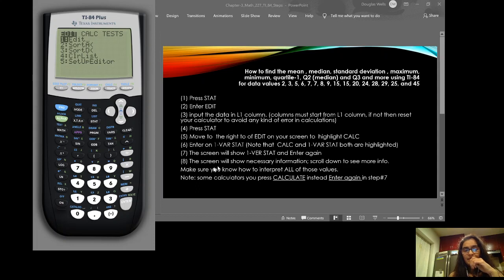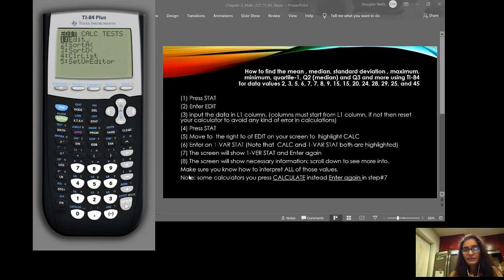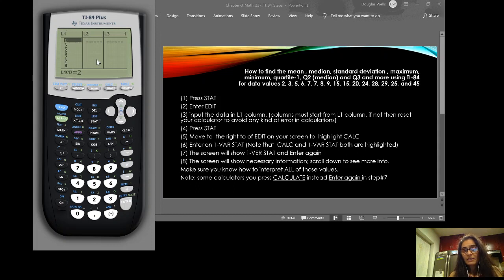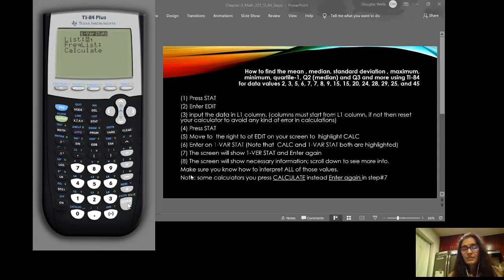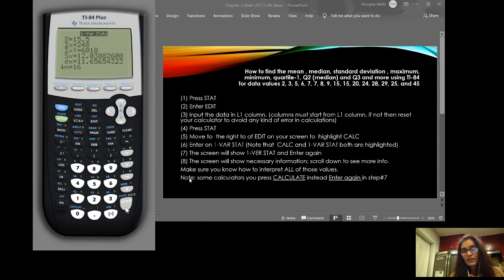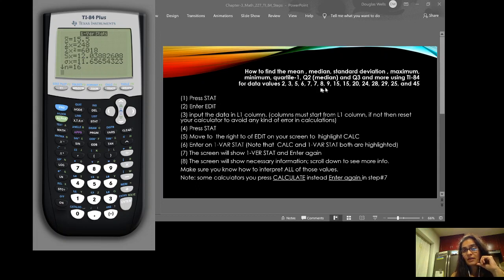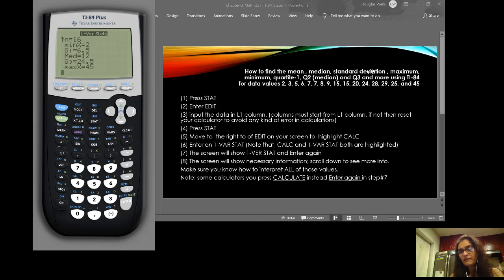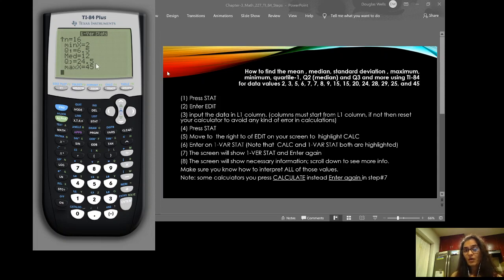Find Mean, Median, Quartile 1, 2 and 3 and more using TI 84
How to find mean, median, quartile-1, quartile-2, Q3, minimum value, maximum value and more using TI-84